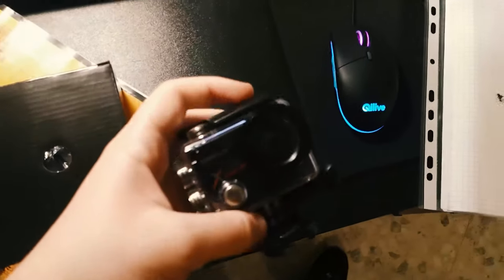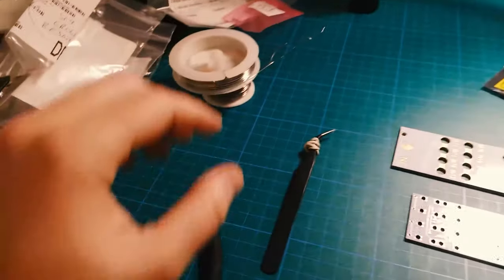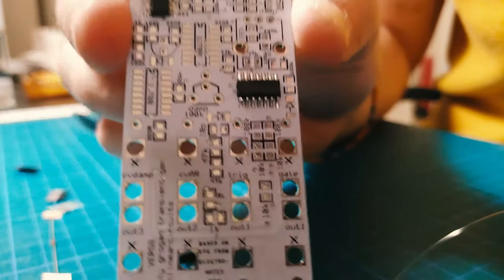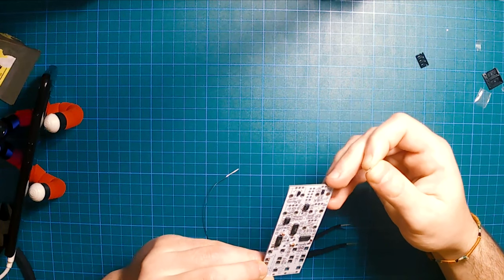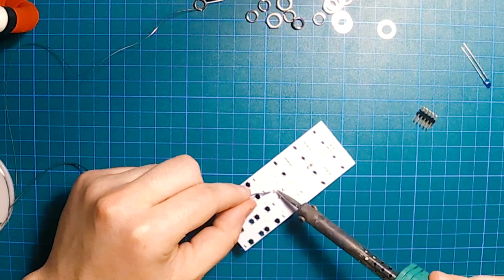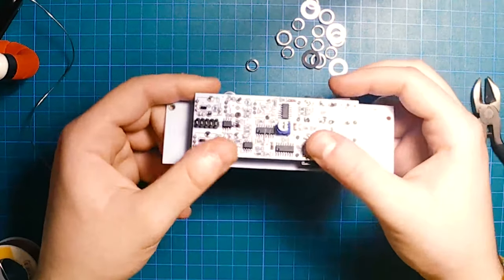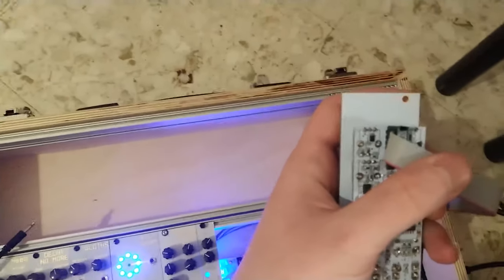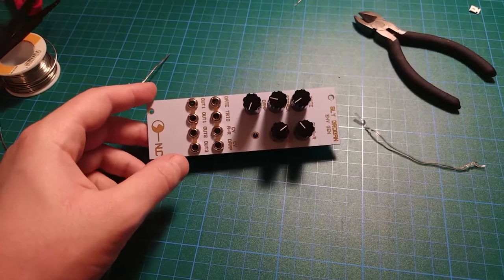Sly Grogan - Envelope Generator - DIY Build video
SLY GROGAN is an envelope generator based on the design in Electronotes #86. It can produce a wide variety of different envelopes and bursts, perhaps most interesting is the ability to have the envelopes ringing after the attack stage. It also works well as a voltage controlled LFO, tho the module is neither an LFO nor a regular ADSR.